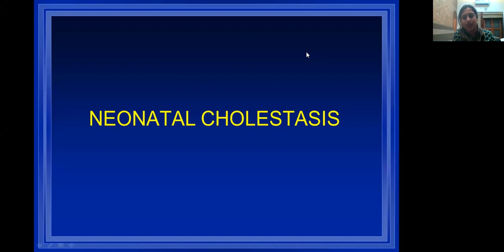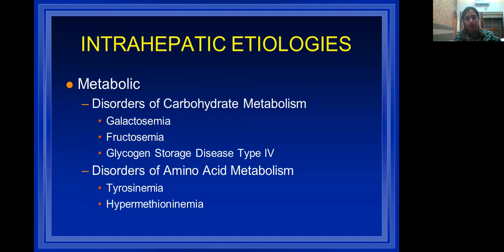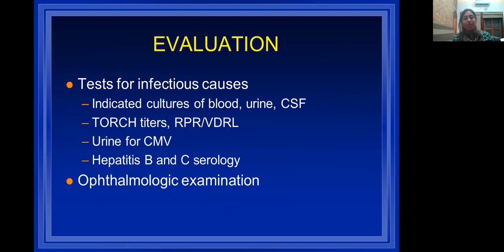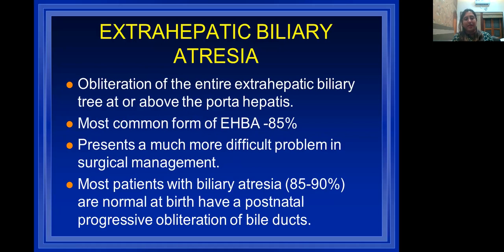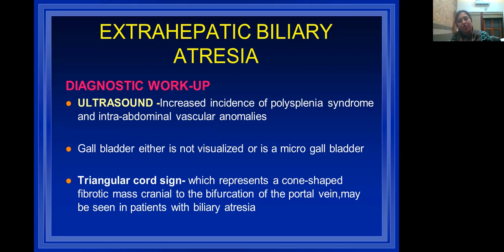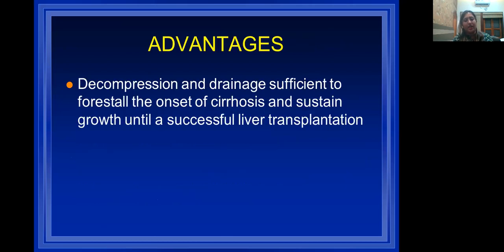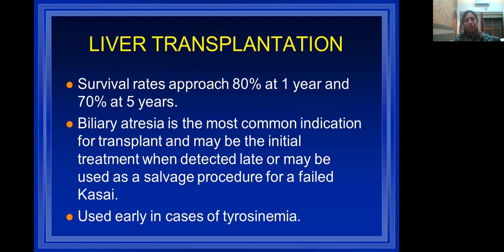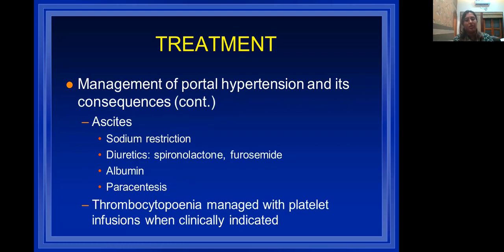Neonatal cholestasis video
Hi! I am Dr. Anumita Chatterjee, Paediatrician from Siliguri. Sharing important and exam oriented detailed session on interesting important topics in Paediatrics. Hope I can simplify learning and interest you with these basic topics.